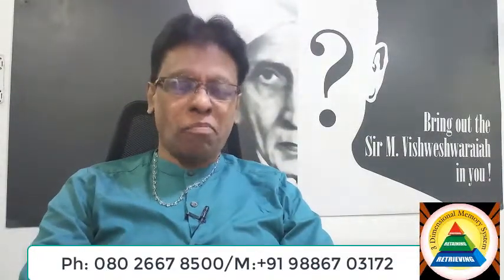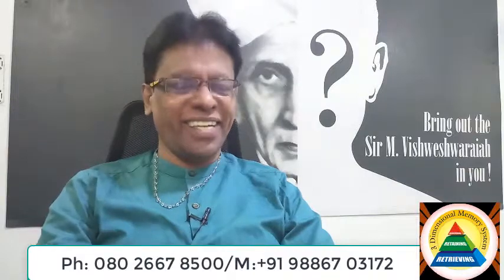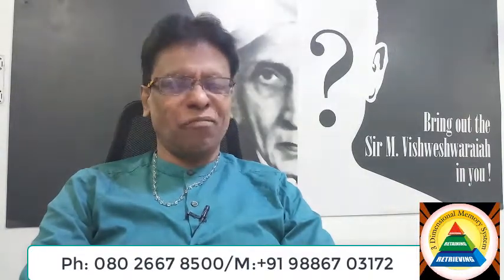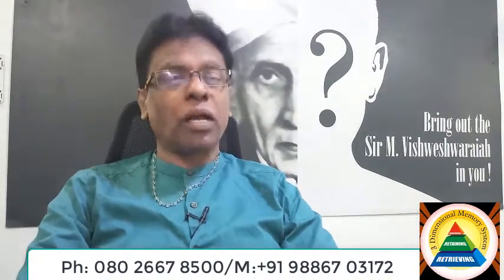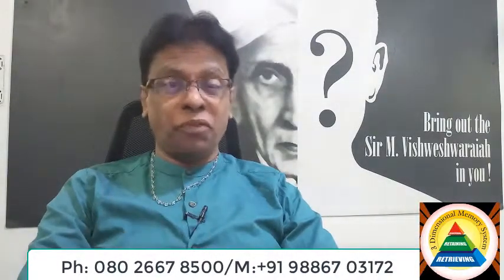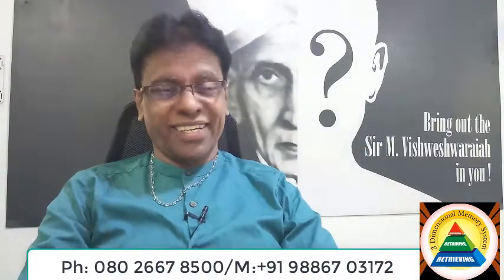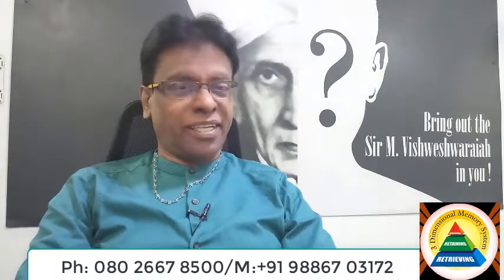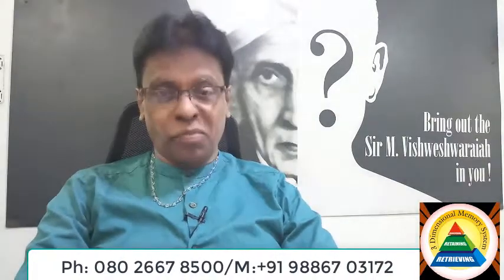Dr D Krishnamurthy’s Tip of the Day 195 FACETS OF MEMORY TECHNIQUE Part 7